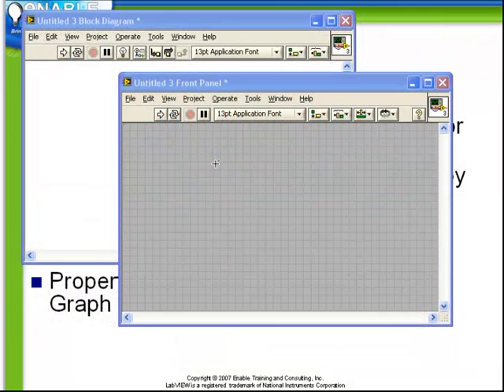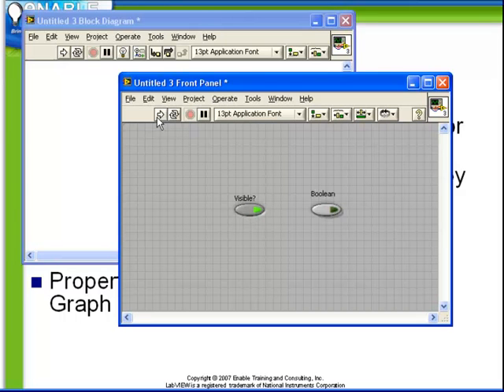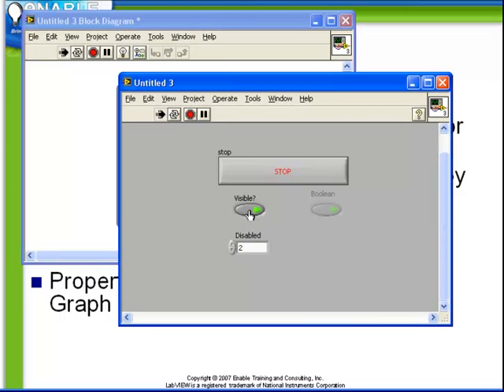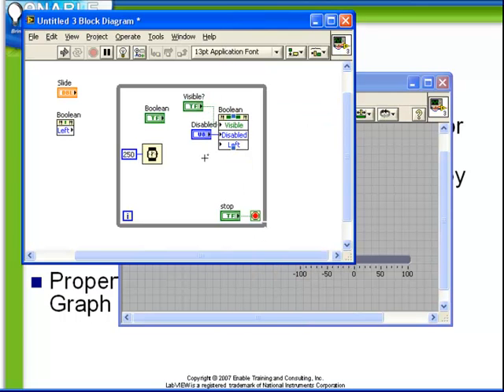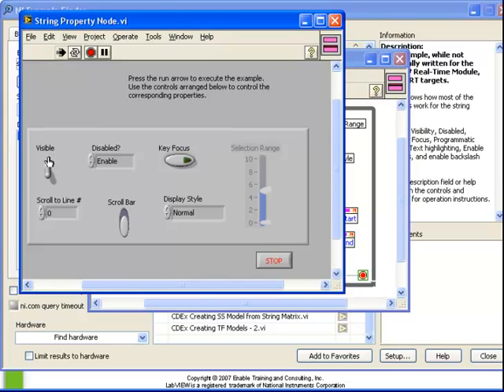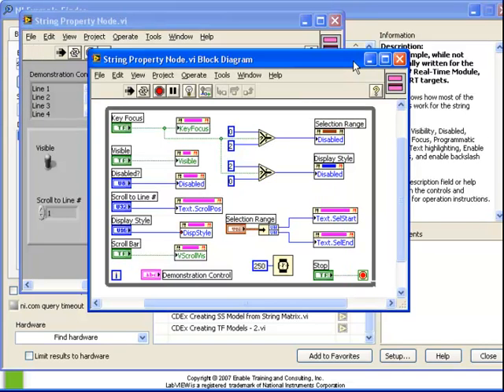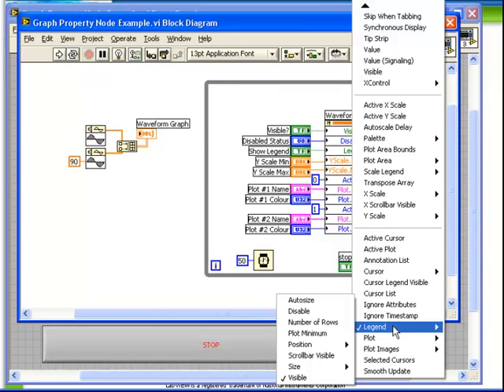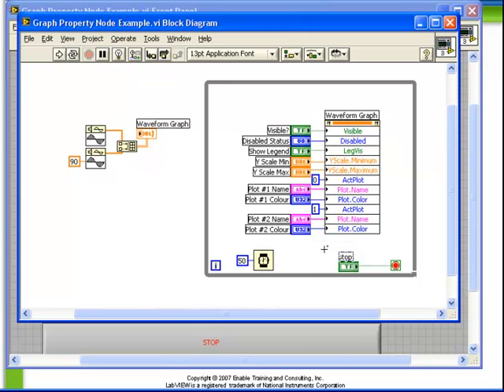LabVIEW Tutorial 17 - Property Node (Enable Integration)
This video is the seventeenth in a series of free video tutorials that include guidance, and tips & tricks on using National Instruments' LabVIEW graphical programming environment.  We'll be releasing a new one each week, so check back often.

For this video, please enjoy an introduction to the PROPERTY NODE, as taught by Certified LabVIEW Architect (CLA) and company President Ben Zimmer.